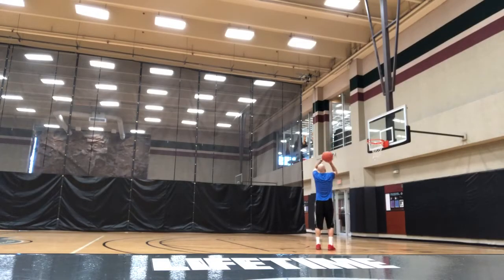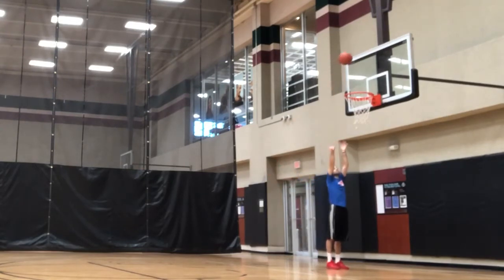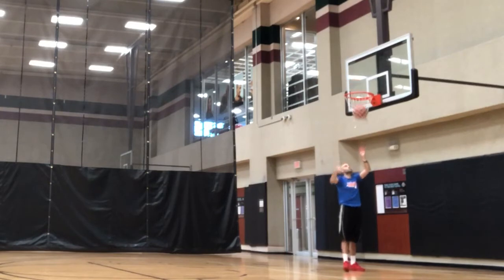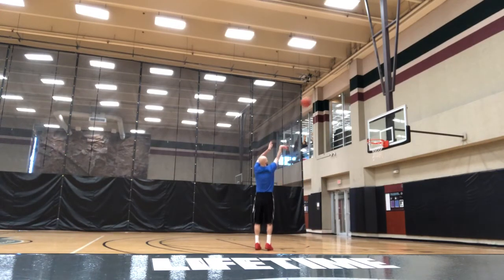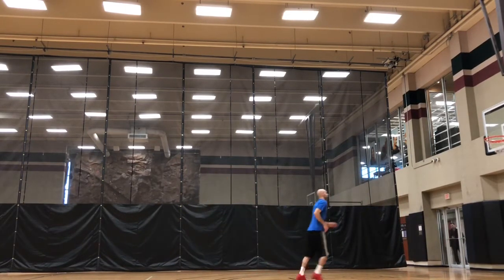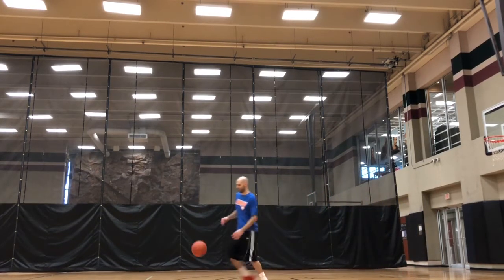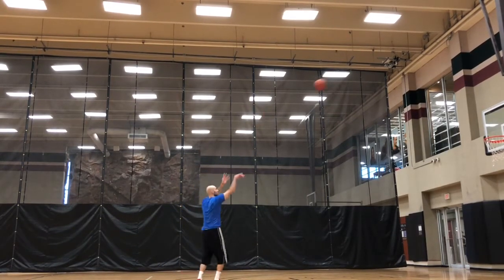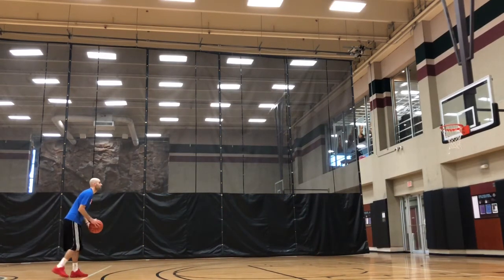Want to increase your Range!?! Stop doing pointless workouts!! Shoot like the pros! W/Mike Malat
Mike Malat doing his own workout to increase his range! Shooting comes from strength in the wrist, forearms as well. But I do not shoot with my whole body which trainers typically teach. That is a way to be very inconsistent! Simplify your movements and watch your range increase. Hit me up for more details!! Fellowshipbasketball

Shoot like the pros

Follow the numbers I give and try and beat my attempts...do everything twice!

Lifetime fitness

Send me your videos!! I’ll help you out!!